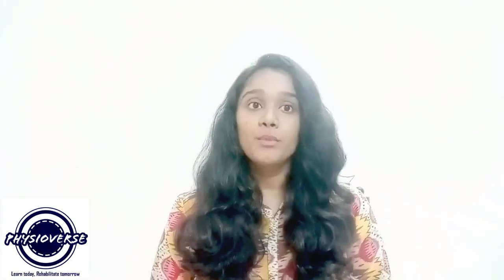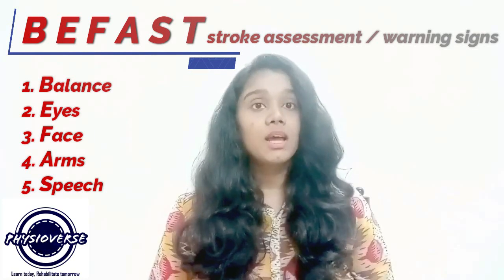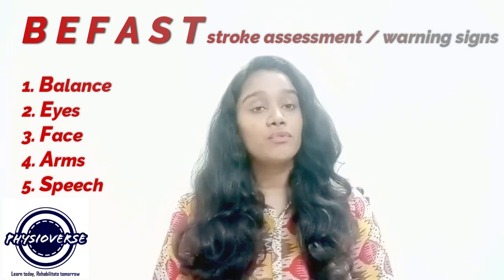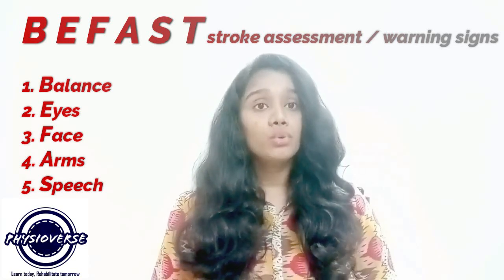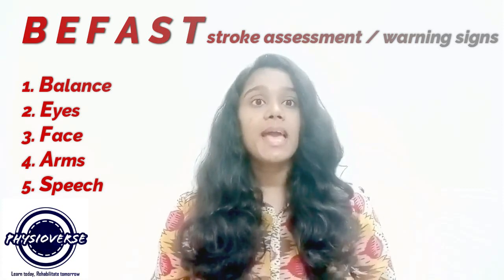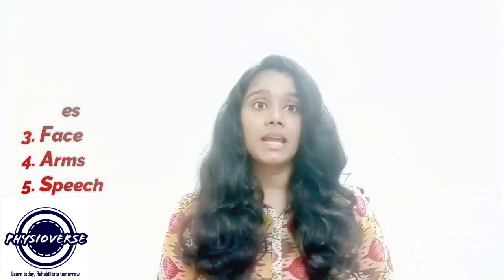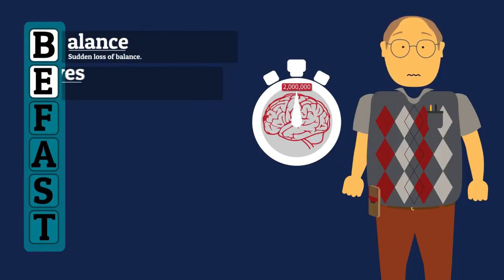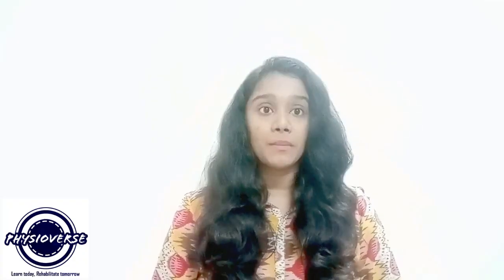PT Neurology | 001 Stroke introduction, Definition, epidemiology, signs, BEFAST, Physiotherapy